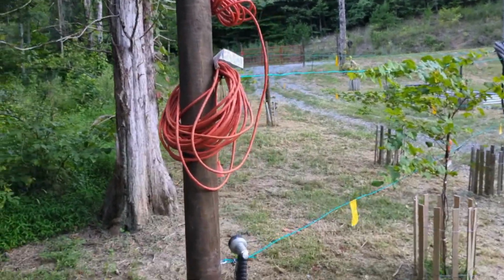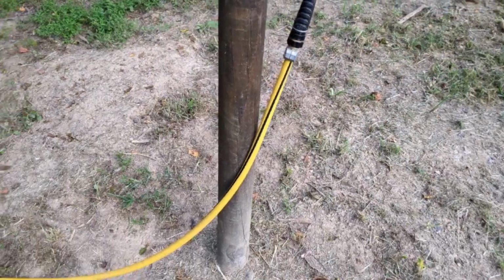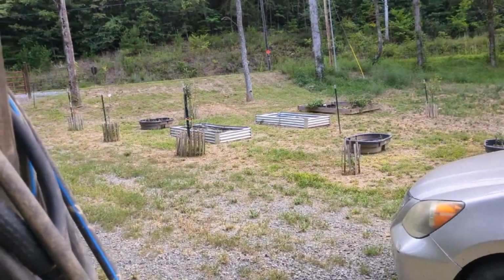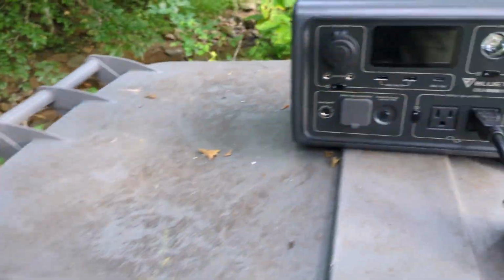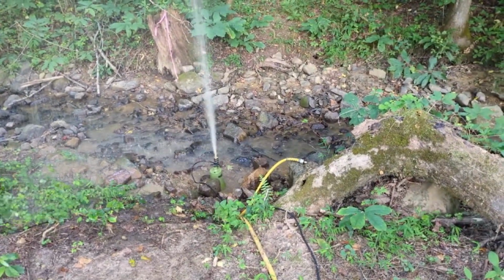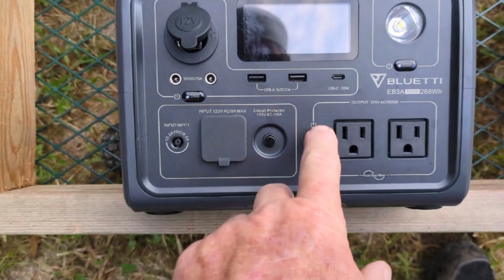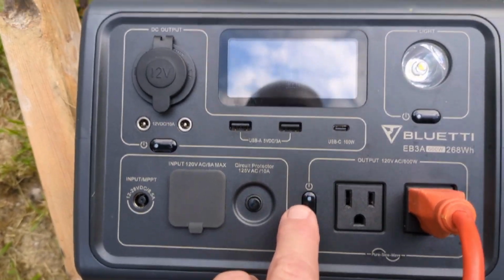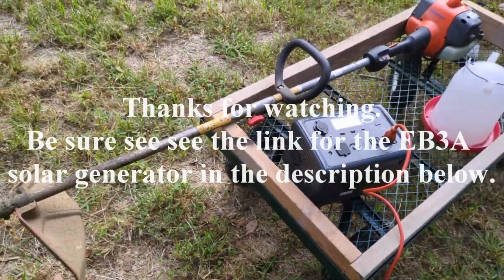This Bluetti EB3A solar generator has revolutionized our Homestead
This revolutionary Bluetti EB3A solar powered, grid powered, car powered small portable 10 lbs generator is absolutely amazing! It has saved me a ton of physical labor in what this also video reveals. I did not go into the unboxing and description of the generator as so many other very good channels here on Youtube have demonstrated it already. Thus, my video which shows how the power of this tiny generator can pull water from our creek, up a fairly good incline of just under 200 ft away and still provide adequate H20 for irrigation needs on the garden mountain slopes here. How awesome is that. Hopefully you'll notice if you check the Amazon link here, the current affordable for most, pricing. I am personally thrilled with this device and recently ordered a 200 watt solar panel as l plan on utilizing it extensively outdoors. With its abliltiy to provide UPS (Unlimited Power Supply) as you use it and charging it at the same time, it cannot get any better than this. Blessings, Wayne

Music Title (Out in the Woods) Composed in August 2024 & Played on my Yamaha electric piano.
 by Wayne Getty.

Amazon Link for the Bluetti EB3A Solar Powered Generator